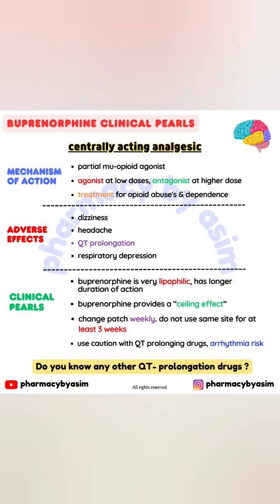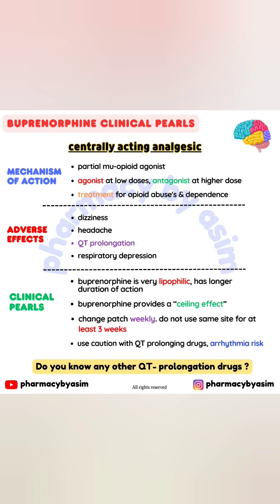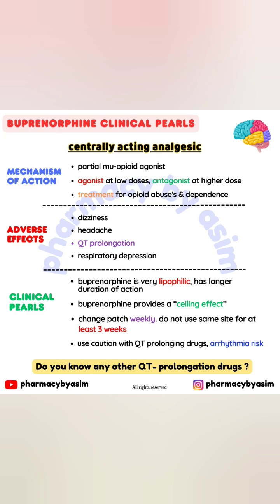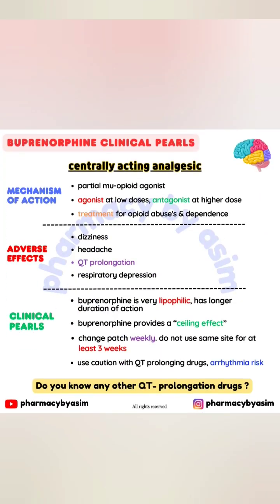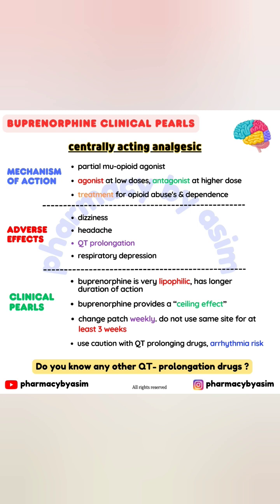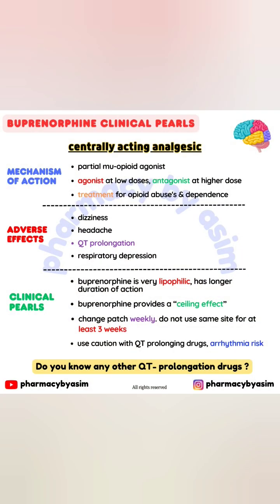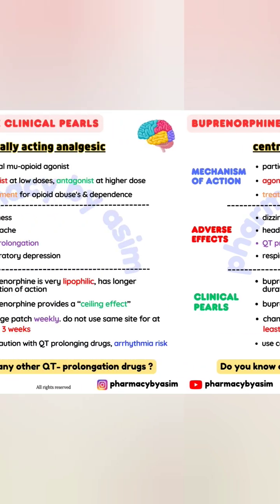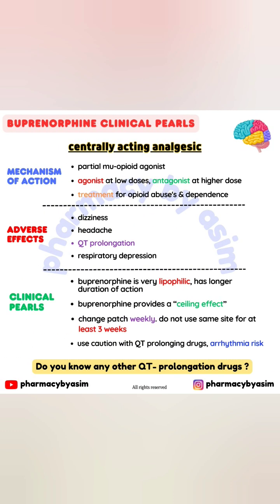Opioids pharmacology, buprenorphine pharmacology, medical shorts, pharmacology made easy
📍 Buprenorphine is a partial mu-opioid agonist. It is an agonist at low doses and an antagonist at higher doses. Buprenorphine is available in sublingual, trans-mucosal, parenteral, and transdermal formulations. Buprenorphine is used for TREATMENT OF OPIOID ABUSE and opioid dependence. Side effects of Buprenorphine include: Sedation, dizziness, headache, confusion, QT prolongation, and respiratory depression.
📍 Buprenorphine is very lipophilic, and has a longer duration of action, due to its high affinity for the opioid receptors, as compared to morphine. Because of the partial μ agonist activity, buprenorphine provides a “ceiling effect,” causing less euphoric effects, and lower abuse potential than that of full agonists. Apply patch to upper outer arm, upper chest, side of chest, upper back. Change weekly. Do not use same site for at least 3 weeks. Use cautiously in patients taking other QT prolonging drugs, or drugs with arrhythmia risk.